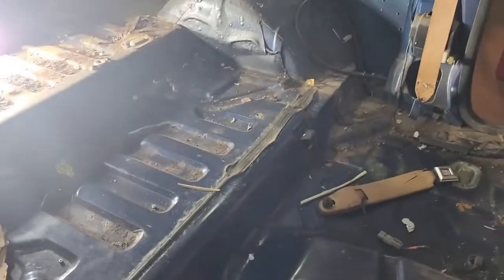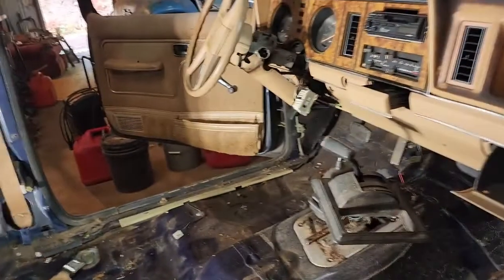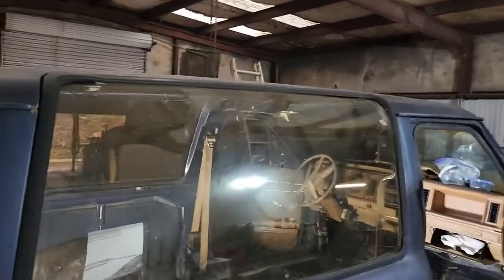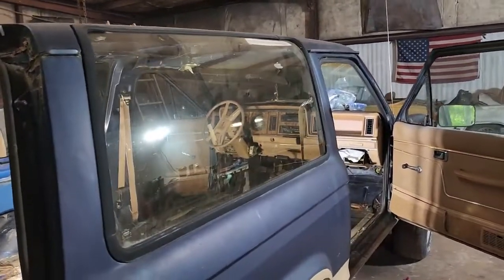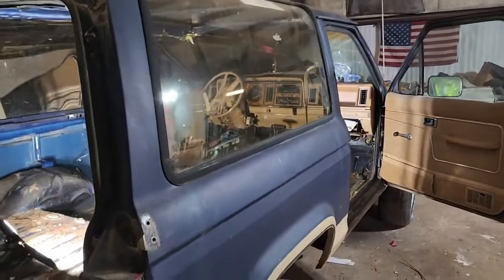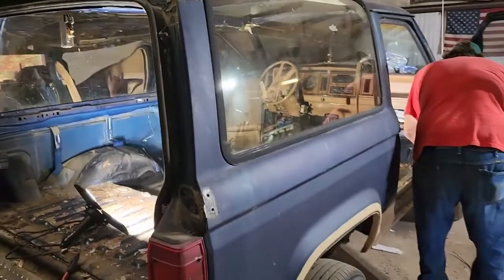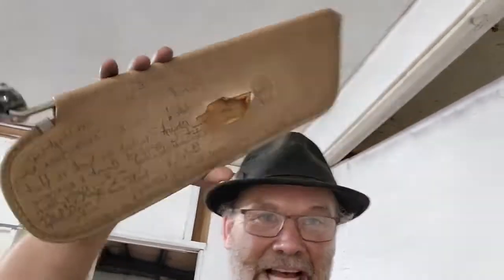BRONCO 302 The day of destruction & A Sunvisor with a bad message...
This is a Ford Bronco someone put a 302 V8 in and after a number of years let it die. We bought it and giving it a new life from top to bottom...